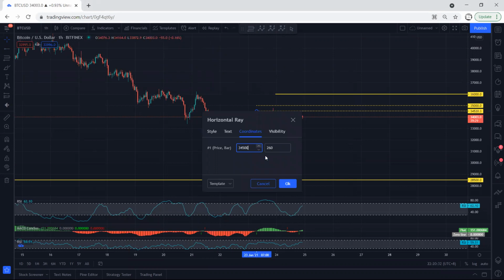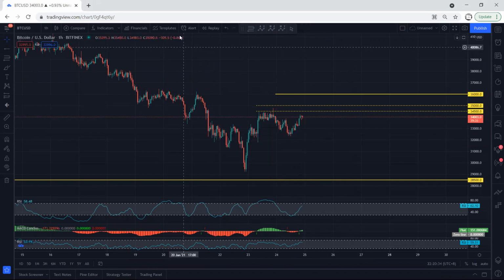Bitcoin Technical Analysis for June 24, 2021 - BTC